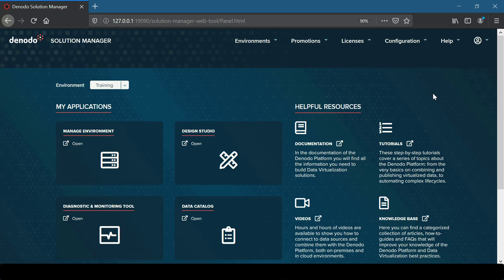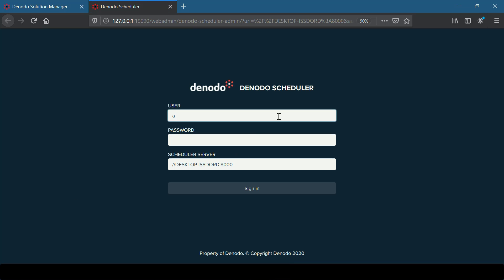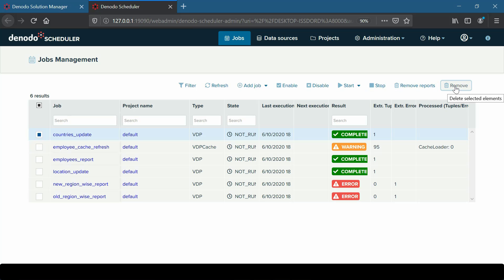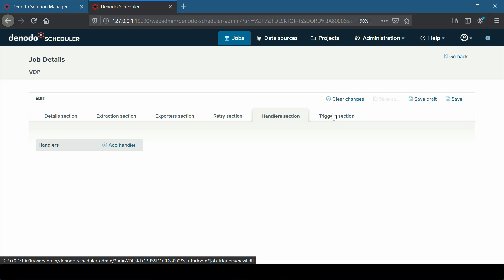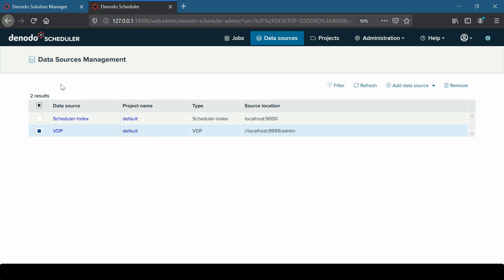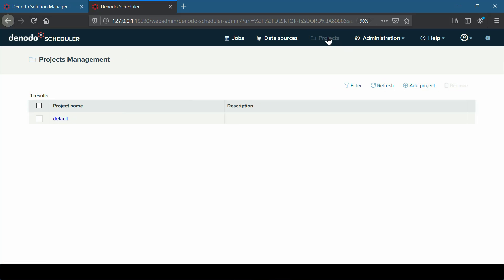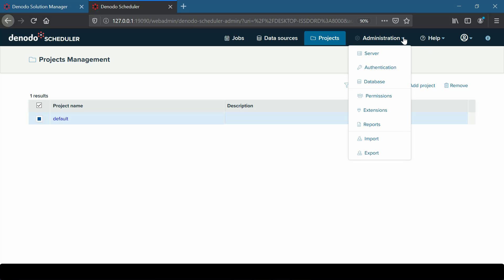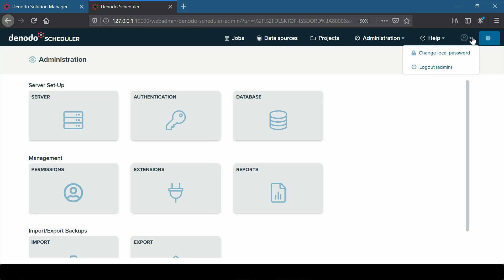Scheduler Administration Tool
In this video you will see the different options available in the Scheduler Administration Tool of Denodo Platform 8.0